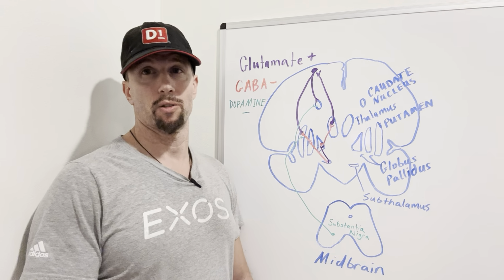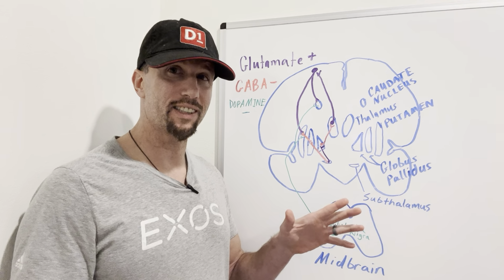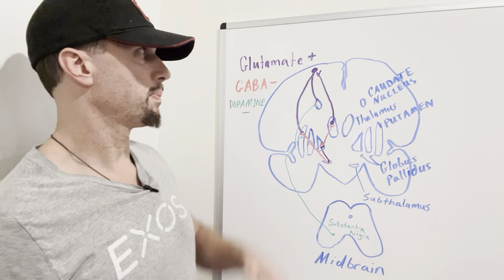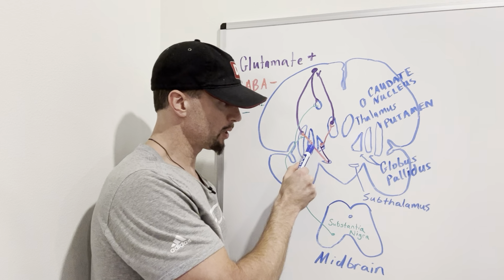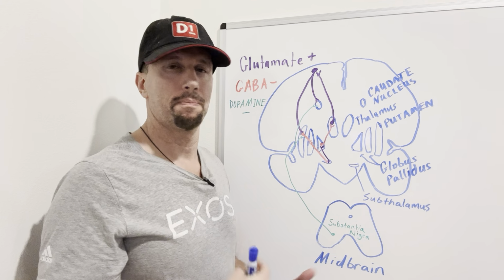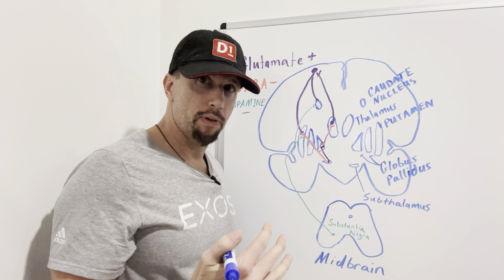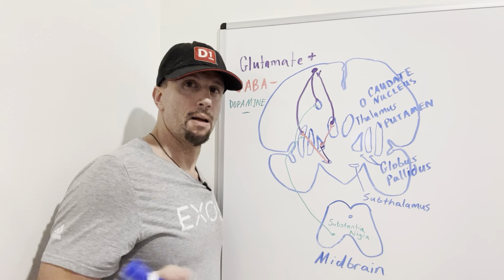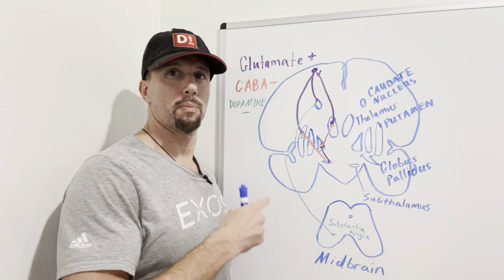Indirect Pathway Sinemet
￼ This video discusses the indirect pathway from the motor cortex to the putamen to the Globus pallidus externus to the subthalamic nuclei to the globus pallidus internus to the thalamus and back to the motor cortex. The correlation to Parkinson’s disease, and its primary medication, Sinemet, is also discussed.